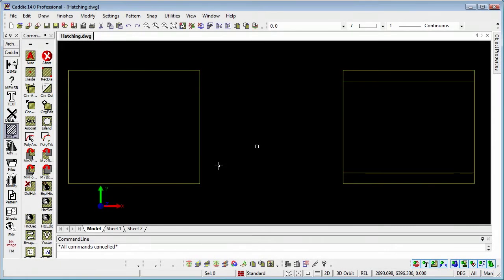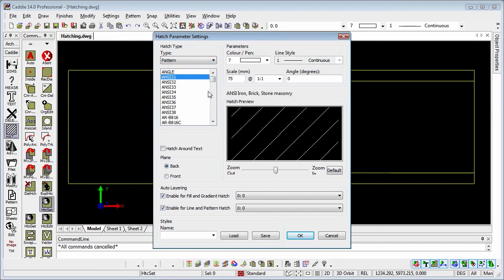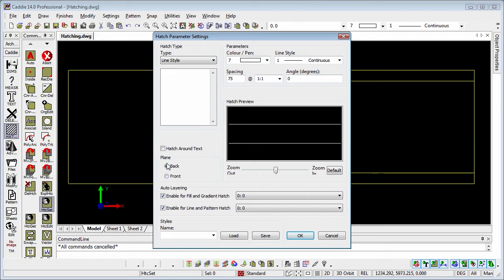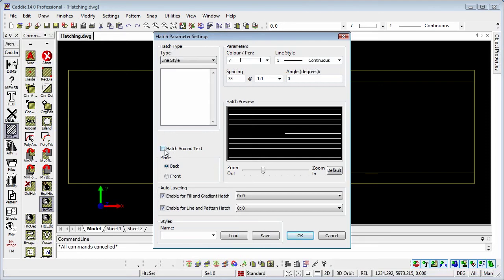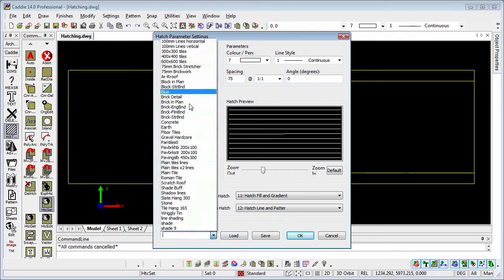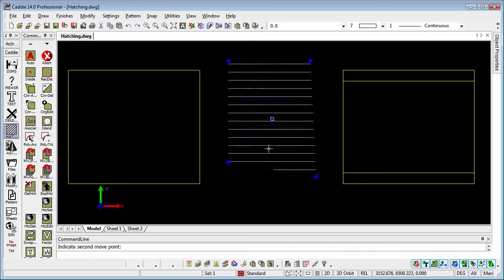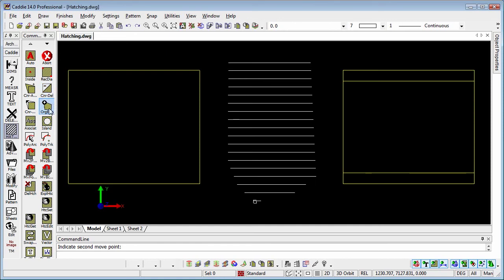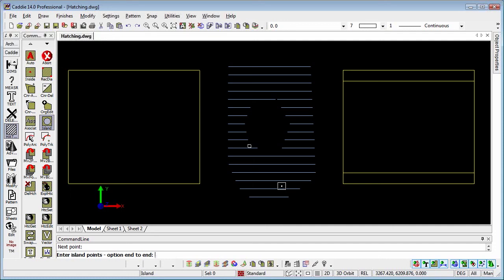Hatching 1/4 in Caddie AEC Architecture .dwg software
Using Caddie's Automated Hatching Tools to hatch Objects and area